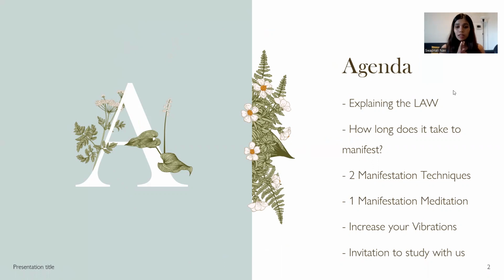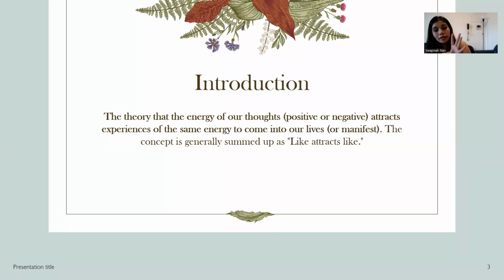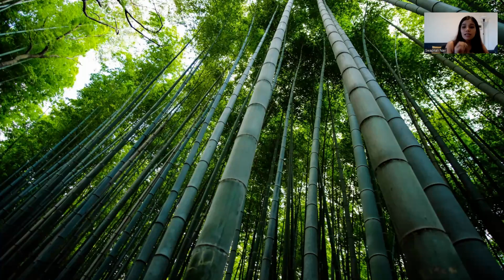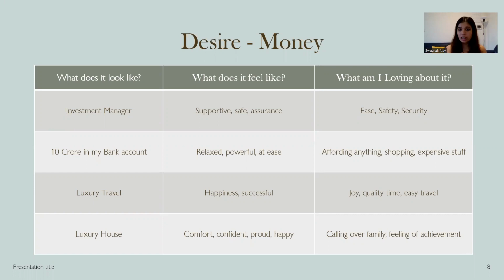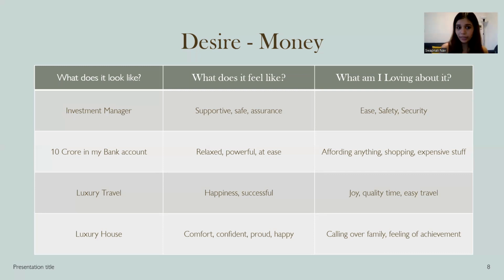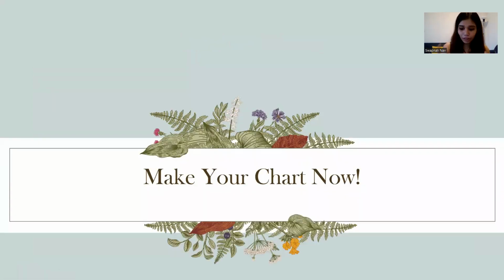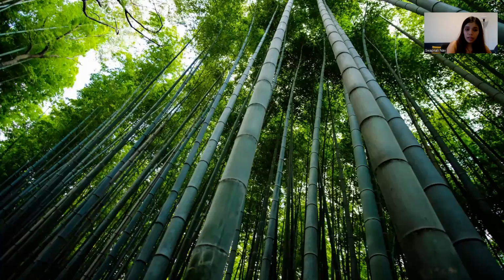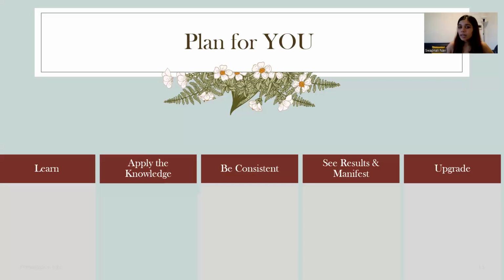FREE MAGIC MANIFESTATION WORKSHOP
LEarn all about Manifestation with EYDO.
From the Basics of what is law of manifestation TO practical exercises to manifest anything you want.

In this FREE workshop, we will be helping you to actually manifest ANY 1 desire of yours!